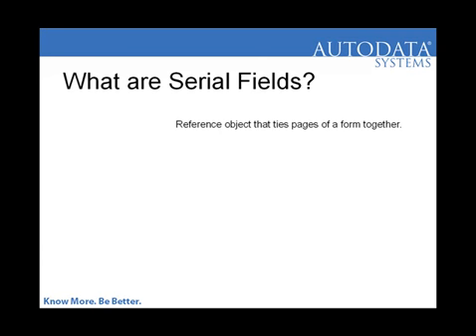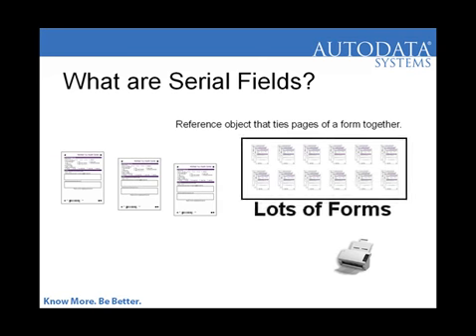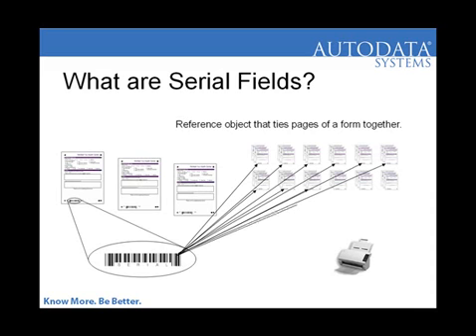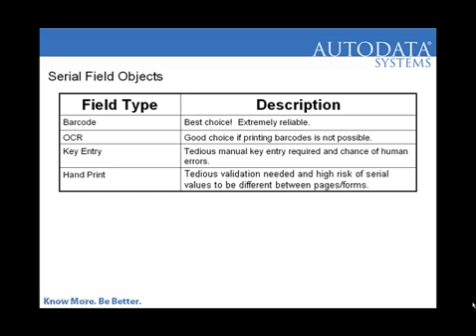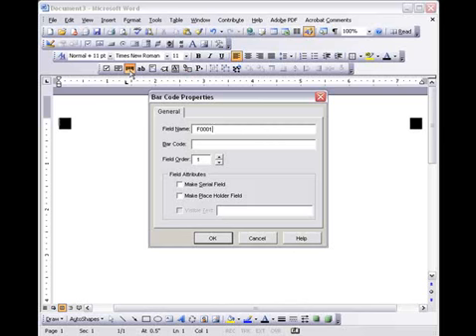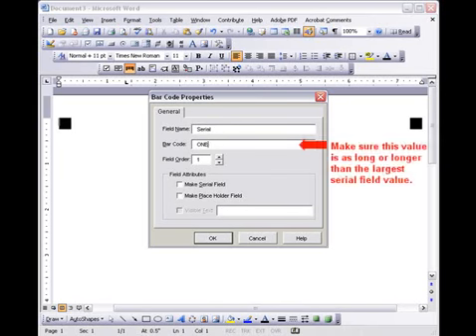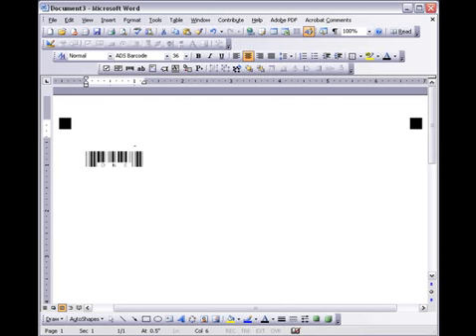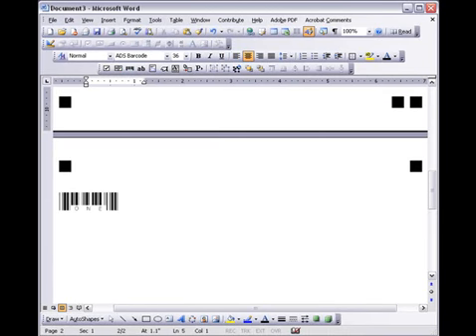Serial Fields In Scannable Office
Overview of Serial Fields in Scannable Office by Autodata Systems.